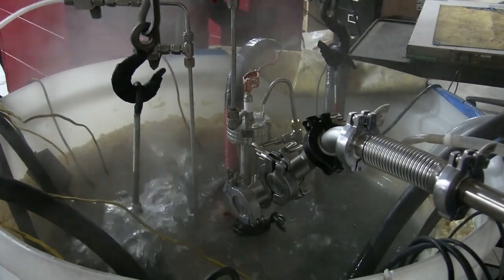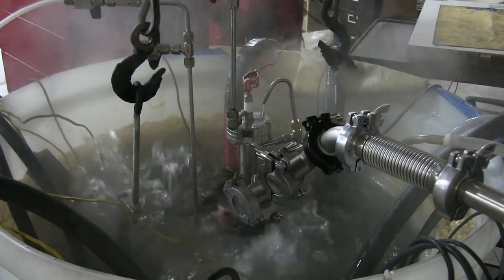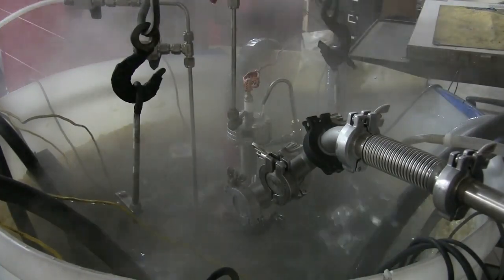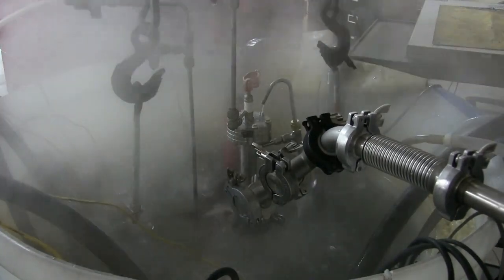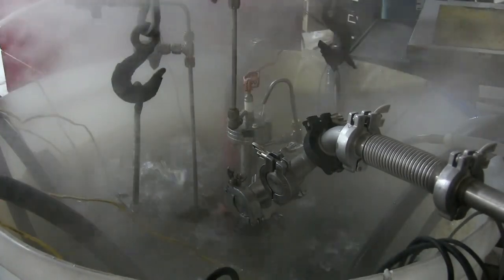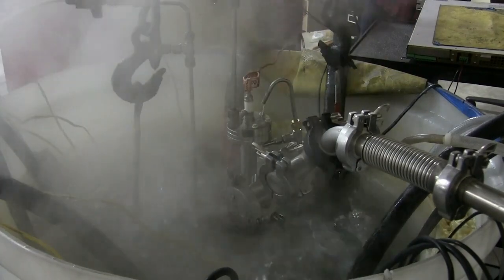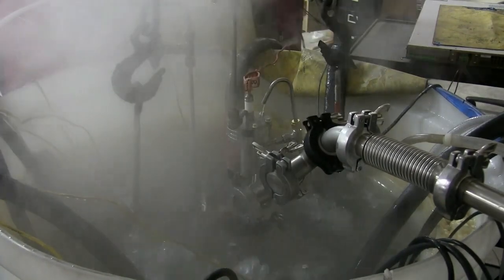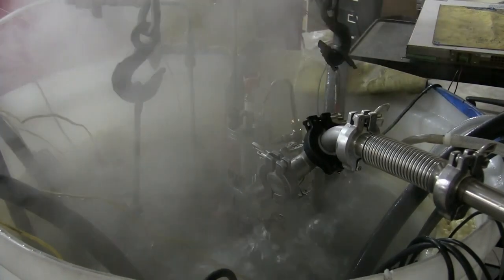100 Hour Power Boost Test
On September 24th, we started a 100-hour duration field trial of our new 250-kW thermal reactor SunCell® having a molten gallium to water heat transfer system to produce boiling water and steam on a continuous basis.  In preparation for deploying SunCells to commercial customers to perform field trials in their facilities, we are testing commercial power levels under commercial operating conditions with start-stop, power control, cooling level, reaction condition, and other tests.  A real time excerpt of the trial that is still in progress is shown in this video wherein we are testing dynamic control of power by controlling our breakthrough innovation of a means to condition the inflowing reactants such that they are in an equivalent chemical state as that of being at extremely high temperature.  Other conditions such as plasma ignition power, hydrogen flow rate, and other parameters were maintained constant compared to the run posted on September 30th Even though the reaction appears very energetic, the SunCell® is very safe with the reactor pressure at less than 1% that of atmospheric pressure.  No prior known chemical energy releasing reaction is possible.  The power is proven to be from hydrino production at 200 times the energy of burning hydrogen by gas chromatography, EPR, XPS, Raman spectroscopy, and other analytical analyses.

Our first market objective is the $8T/y thermal market.  More details on our new proprietary 100% pollution and CO2-free power source are given in our Business Overview Presentation